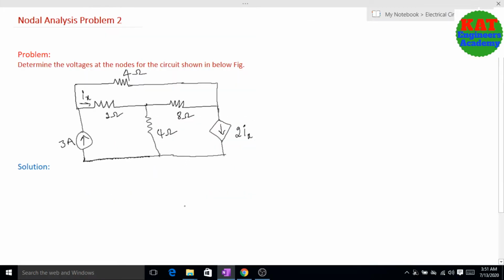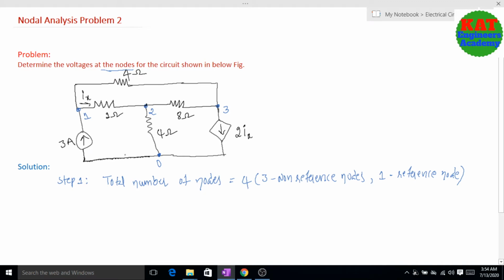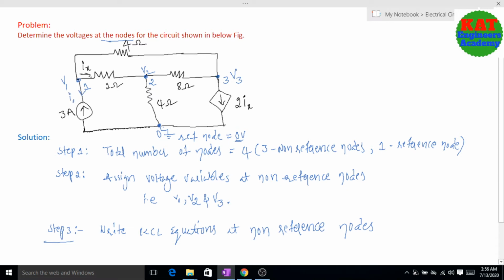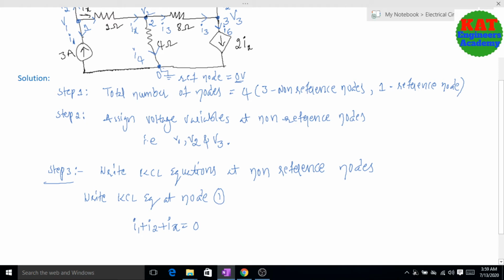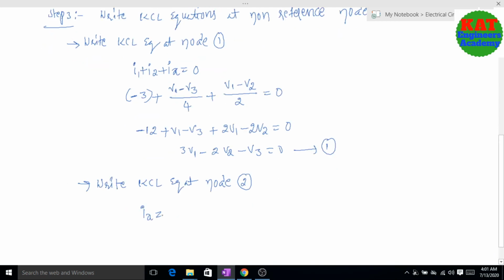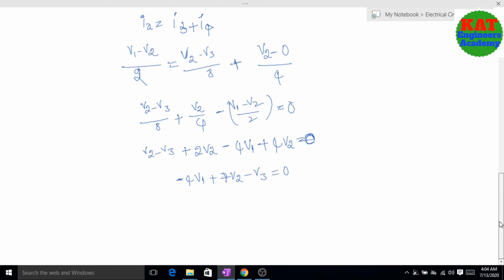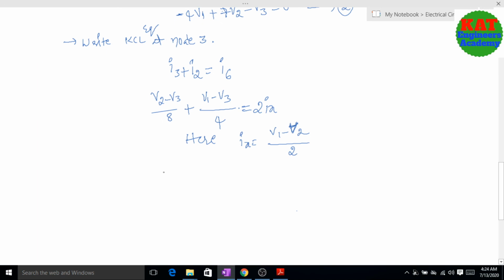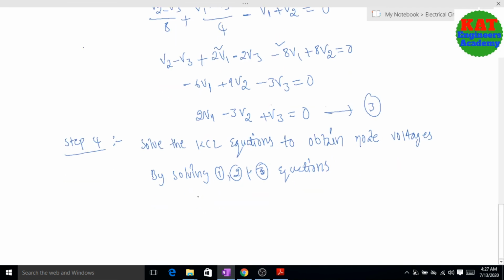GATE || Electrical Engineering || SSC JE || Nodal Analysis || Solved Problem#2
By watching video you know how to solve the problem by using Nodal Analysis. nodalanalysis gate electricalcircuits networktheory .